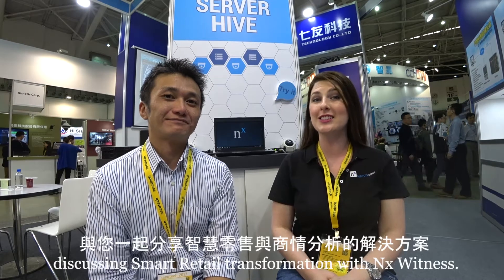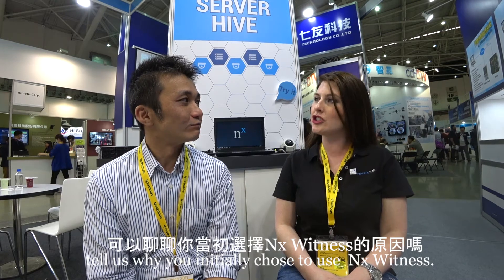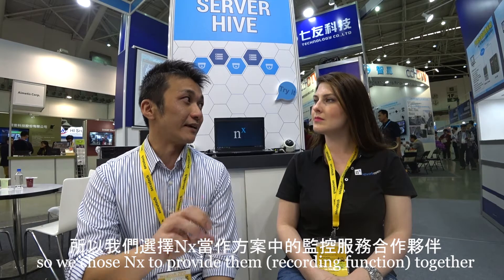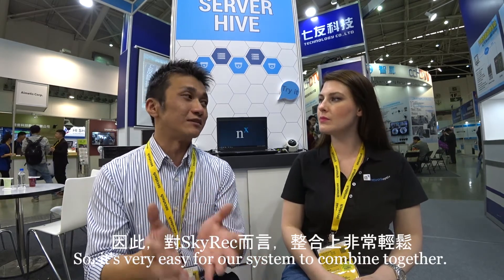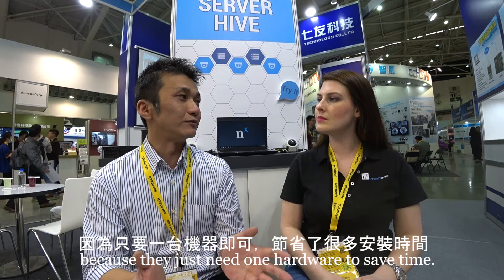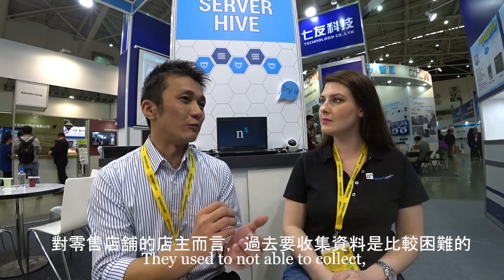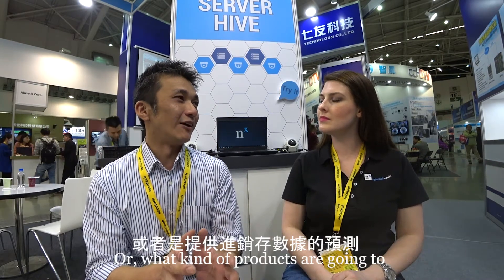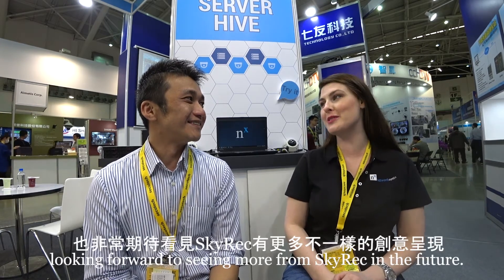Smart Retail Solution - Nx and SkyRec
店鋪銷售已經不再只是傳統的低價競爭，而是講求數據分析與精準的銷售預測。因此，數據收集與分析結果就顯得格外重要。Nx 與 SkyRec 透過標準協定整合，除了提供店鋪的即時安全監控，並將影像提供給SkyRec，全天候進行店內銷售情形智慧分析，搭配簡單易操作的介面，與分門別類的數據呈現，安全監控與智慧稍售讓店鋪經營者能夠用單一設備，同時具備兩種高性能與重要的經營工具，不只是24小時的安全防護，更有24小時的智慧分析。